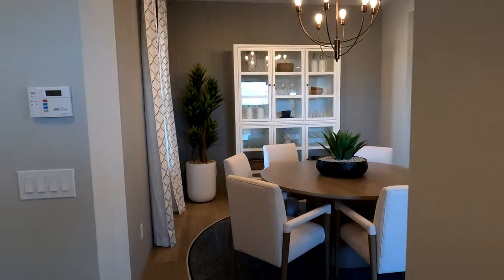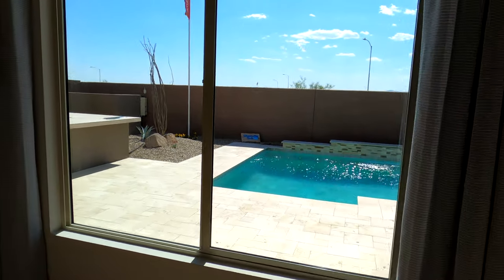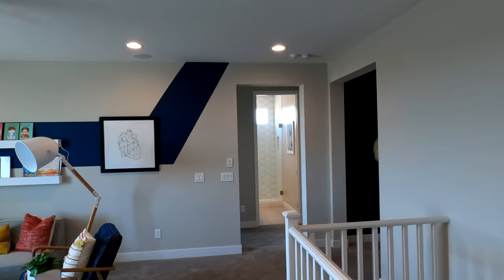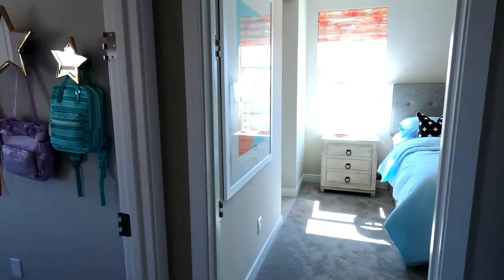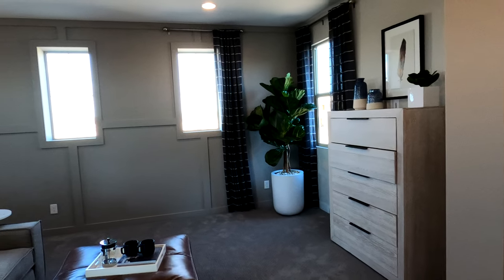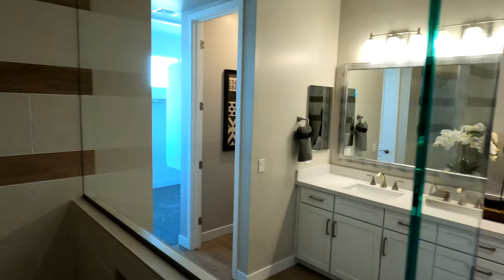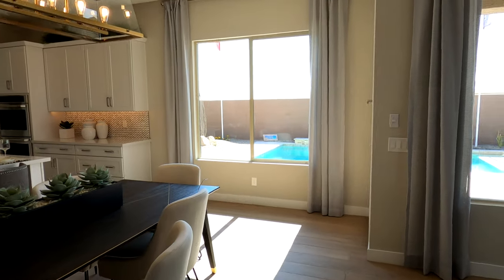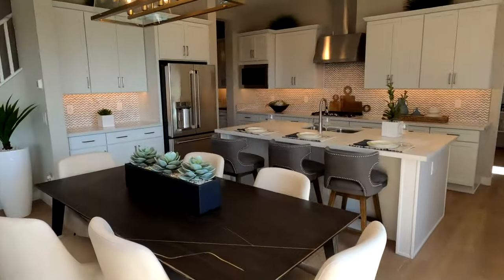The Hampton Walkthrough By Taylor Morrison in Glendale AZ for $559,990+ | House Junkies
Hey House Junkies!! Take a walk with me through this New Construction model home tour " The Hampton " by Taylor Morrison located in Glendale Arizona in the Stonehaven Expedition Collection.

Stonehaven Expedition Collection by Taylor Morrison is located at an exciting Glendale location near the Westgate Entertainment District, the Gila River Arena, State Farm Stadium, the Desert Mirage Golf & Practice Center, and much more.

Best Entertainment in Glendale:
Entertainment surrounds Taylor Morrison homes at Stonehaven. Here, you’ll enjoy the lifestyle that’s available with the close proximity of the Westgate Entertainment District, an exciting venue that includes a wide array of shopping, a vibrant nightlife scene with concerts and restaurants, and the best in Arizona sports at the Gila River Arena, home of the Arizona Coyotes, and State Farm Stadium, home to the Arizona Cardinals.